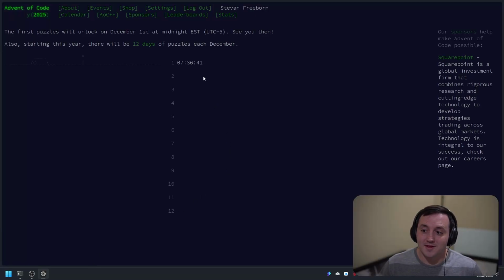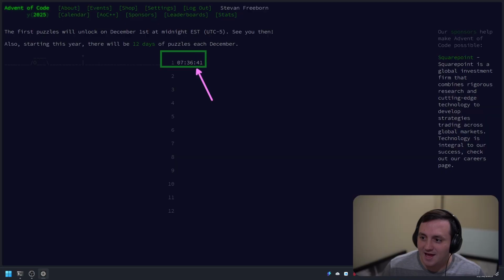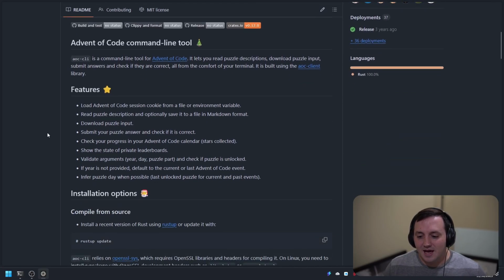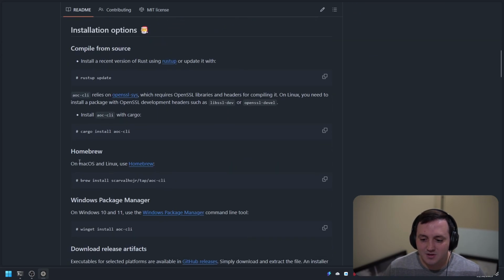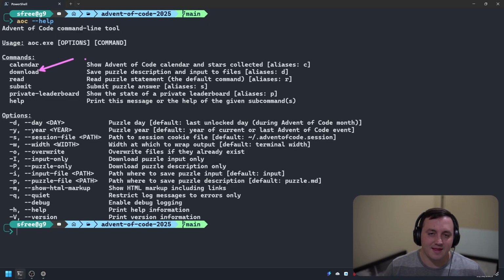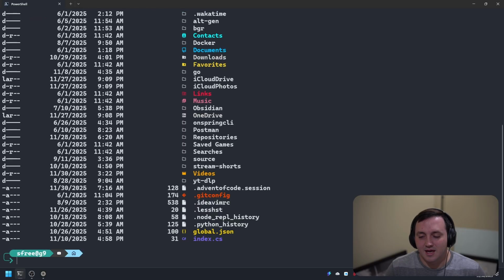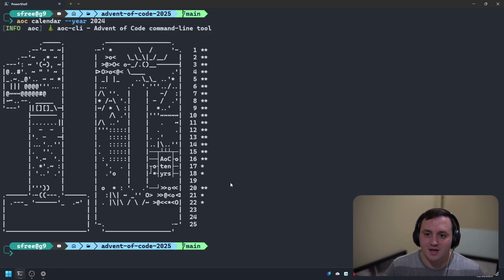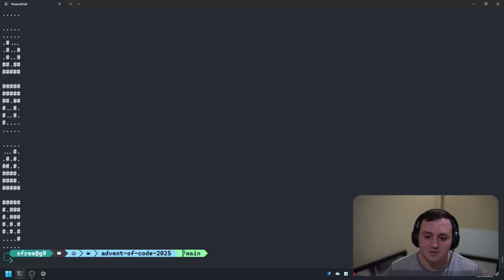The Tool You Need for Advent of Code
Advent of Code has become one of my favorite parts of this time of year. It is a wonderful excuse to sit down with a cup of coffee, get cozy, and enjoy writing some code to solve a problem. This year though one of my subscribers introduced me to a handy command-line interface for the event that I think I'll really be able to put to good use. I figured since I hadn't heard about it before maybe some others hadn't either so wanted to take a minute to highlight it.